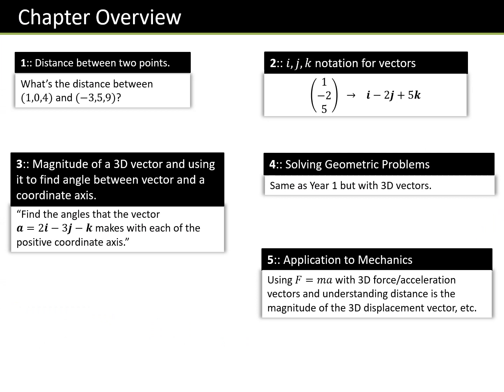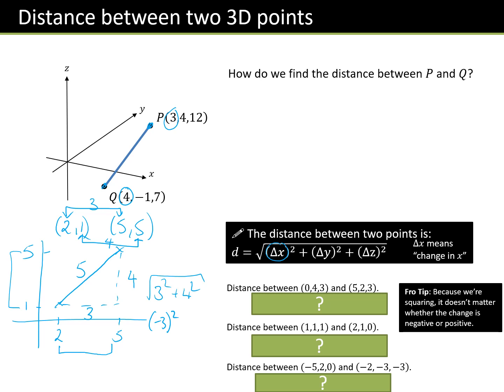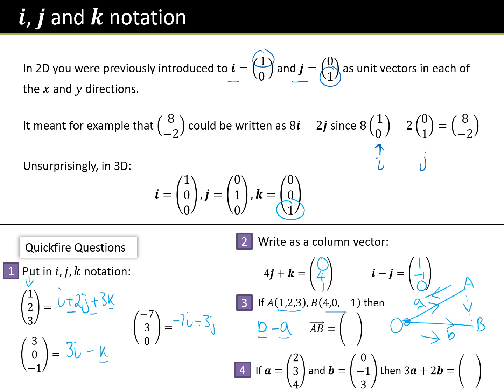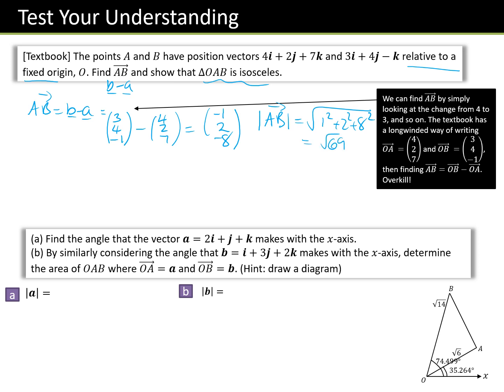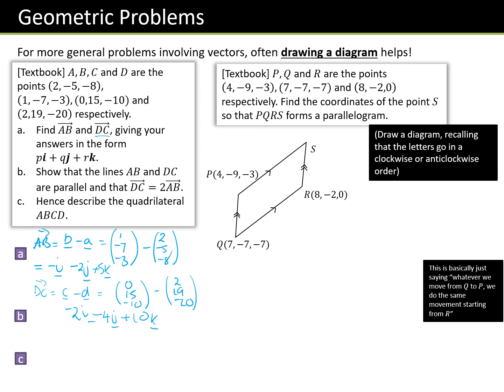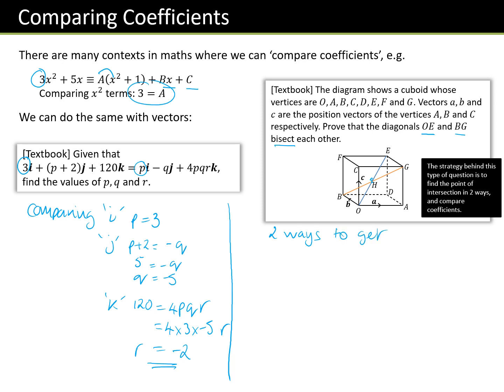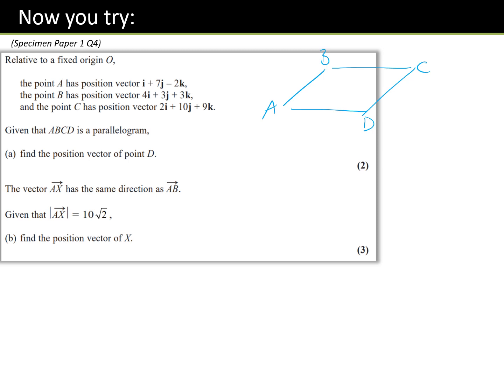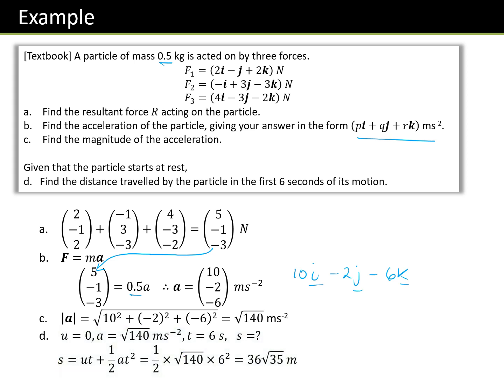Maths A Level Year 2 Pure: Vectors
A video to accompany the Dr Frost ppt and booklets for the Year 2 vectors chapter. Please use the time stamps below if you wish to watch a particular part of the video.

0:00 Introduction
1:01 Distance between 2 point
9:32 i,j and k notation
12:38 magnitude of a vector and angle between vector and coordinate axes
21:44 Geometric problems
38:50 Application to mechanics